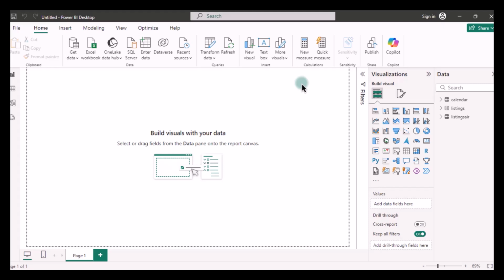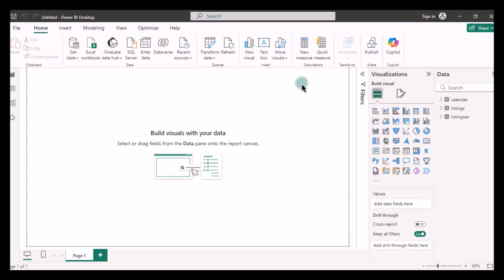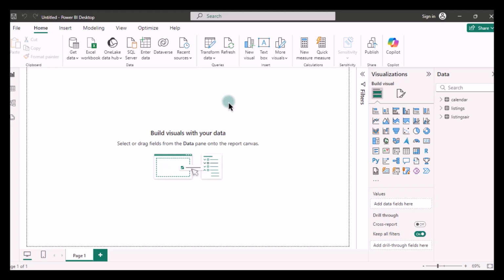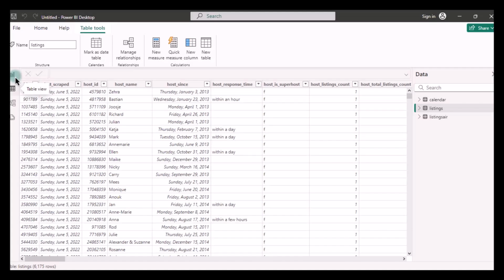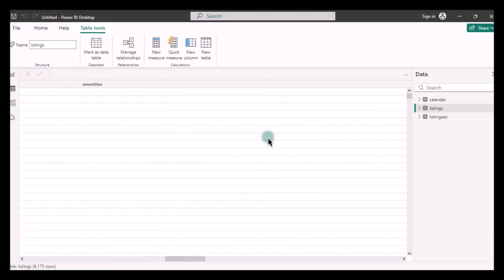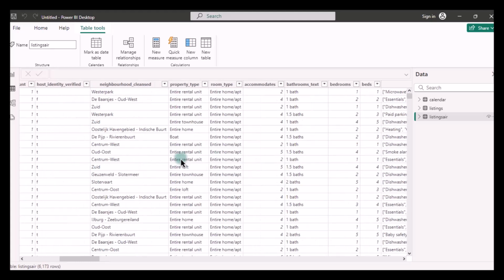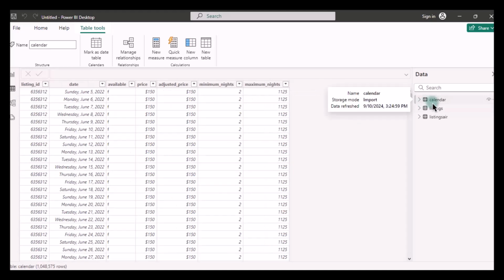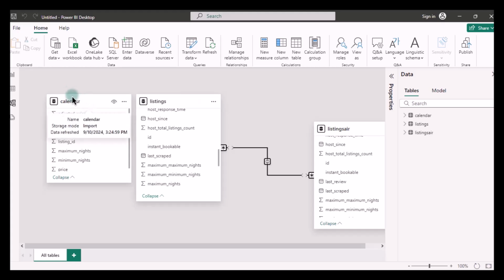Understanding Many-to-Many Relationships in Power BI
In Power BI, a many-to-many relationship occurs when multiple records in one table relate to multiple records in another table. For example, in a sales database, each transaction might involve multiple products, and each product could be part of multiple transactions. To handle this complexity, Power BI often uses a bridge table, which contains foreign keys from both related tables and sometimes additional information. This bridge table helps manage the relationship by linking records from both tables. When setting up these relationships in Power BI, it's crucial to ensure accurate data aggregation and calculations. Many-to-many relationships can create ambiguity and impact performance, so using bridge tables, validating data, and employing DAX functions for calculations can help manage and mitigate these challenges effectively.

If you want to:
✔️ Manage a many-to-many relationship in Power BI effectively.
✔️ Use a bridge table to link multiple records between related tables.
✔️ Configure relationships in the Power BI data model accurately.
✔️ Validate data to ensure correct aggregation and calculations.
✔️ Address performance issues related to complex many-to-many relationships.
✔️ Utilize DAX functions to handle calculations involving many-to-many relationships.